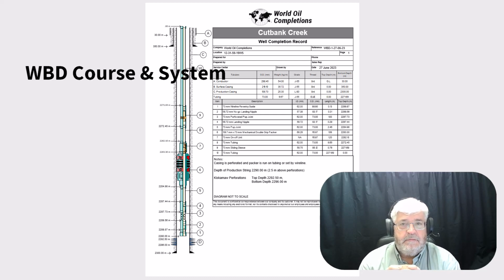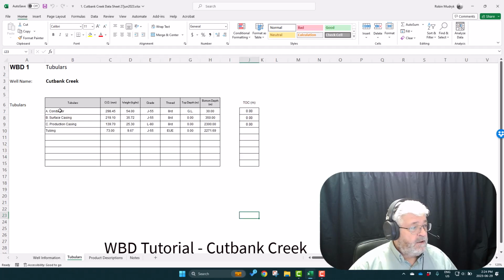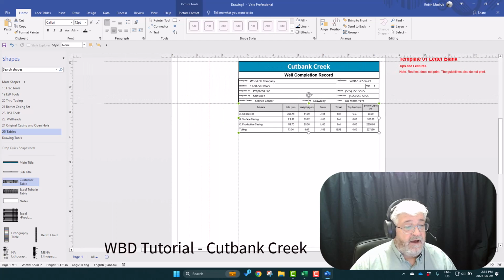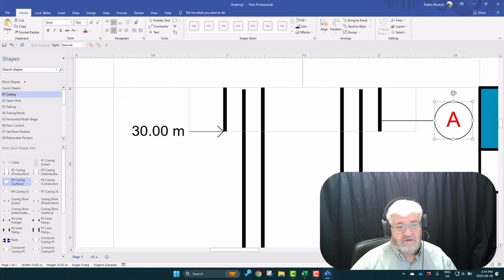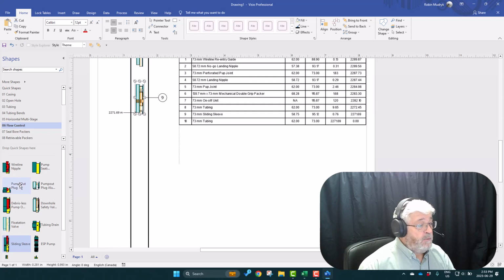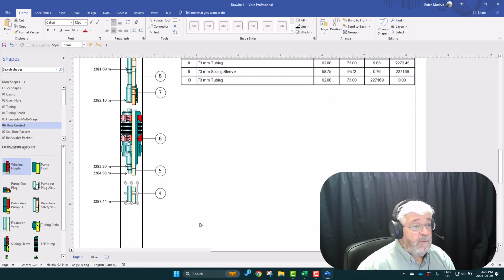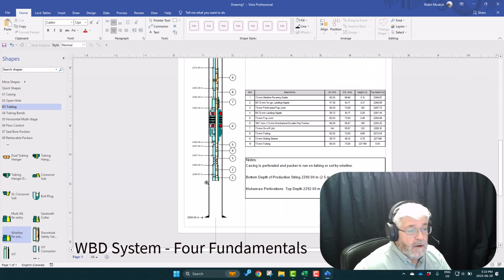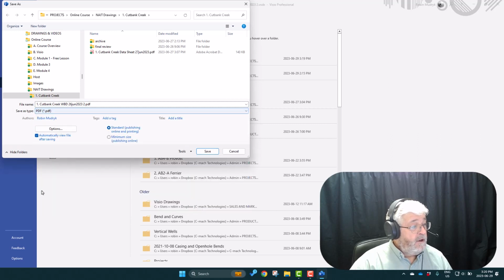Wellbore Diagram Tutorial - Cutbank Creek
Learn how to draw a wellbore diagram. Create a basic vertical wellbore diagram (completion record that includes casing, tubing, sleeve, packer, nipples, perforated tubing & casing perforations - using the WBD Course & System.